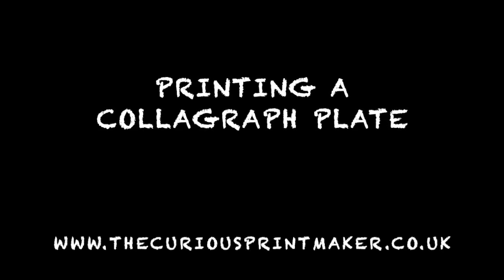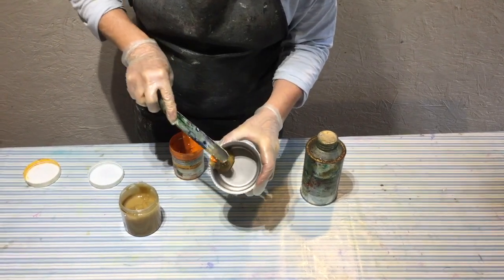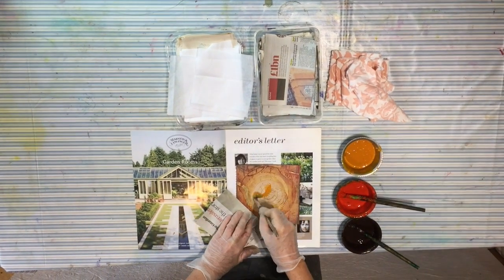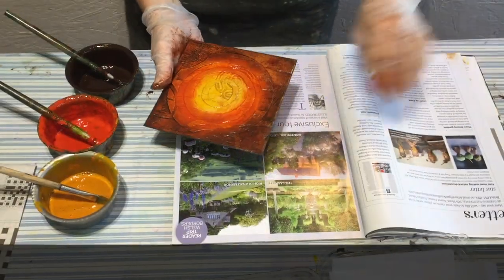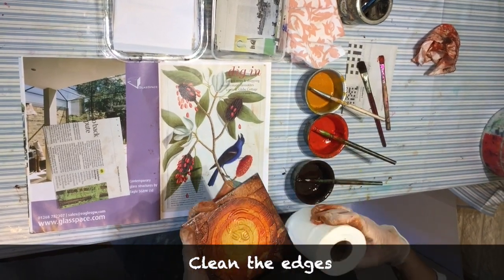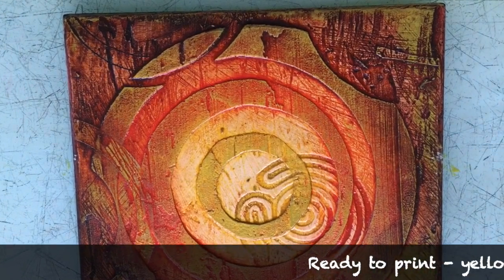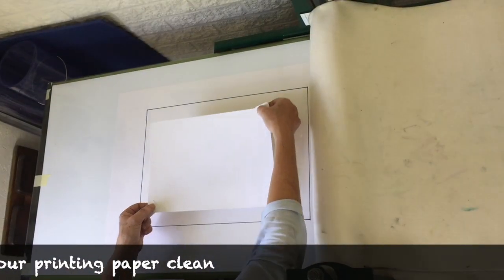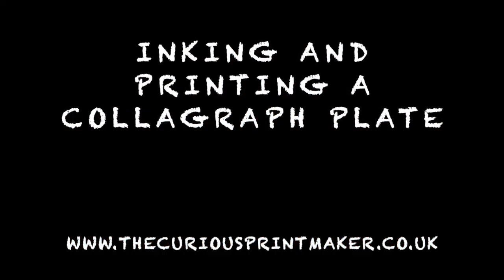inking and printing a collagraph plate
This video is about inking and printing a collagraph plate